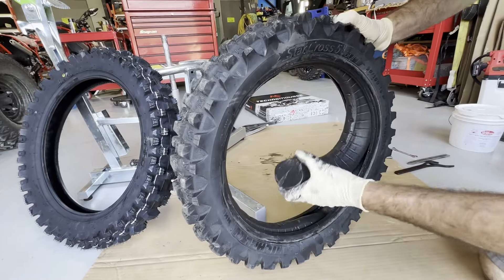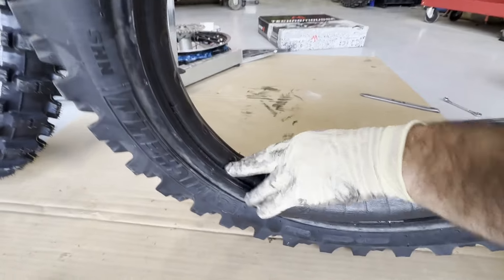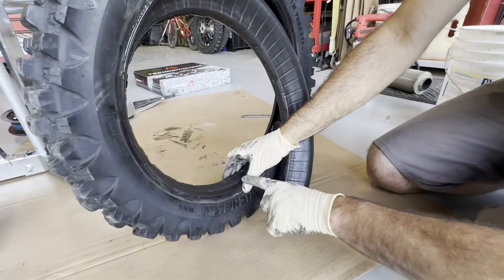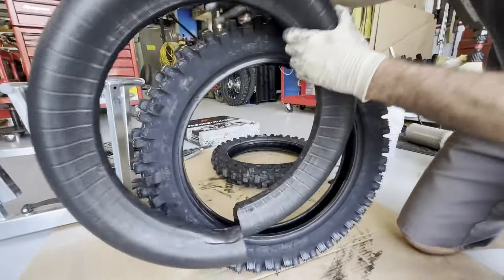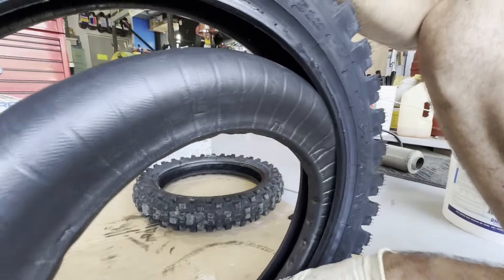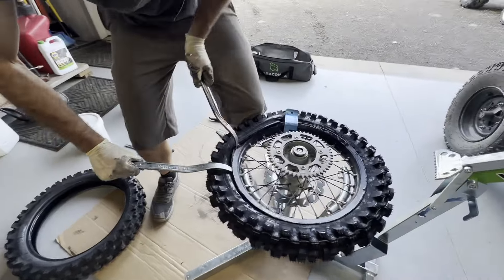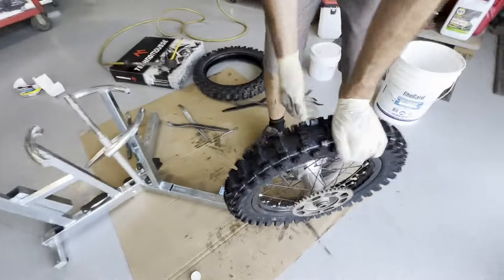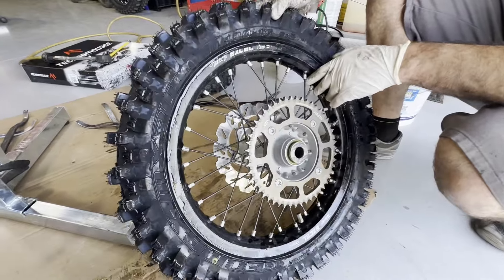Install Tip: Mouse Bibs for Supermini 16" Rear Tires! 3 Seas Recreation - Technomousse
Our first attempt at installing the Technomousse bib on a Michelin Starcross rear tire did not go well. Way to much air pressure. So we swapped to a Dunlop MX 34 and it looks much better! Enjoy The Ride, Jared

Amazon Storefront: